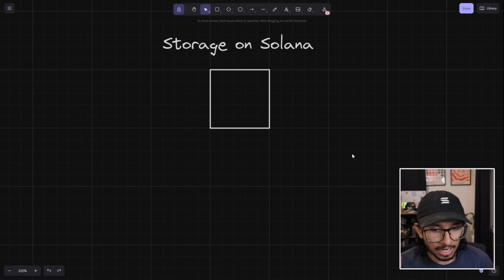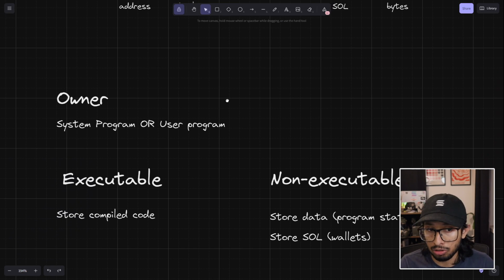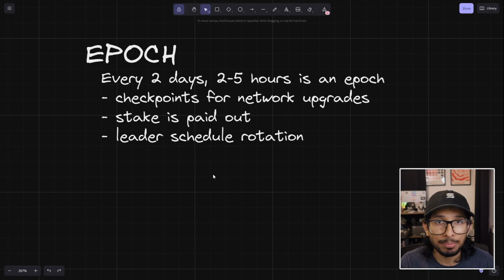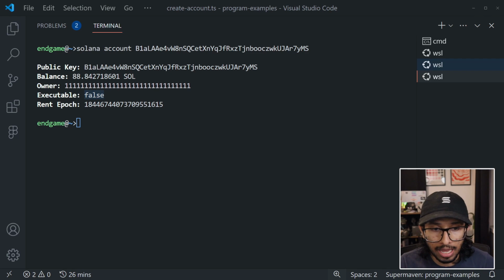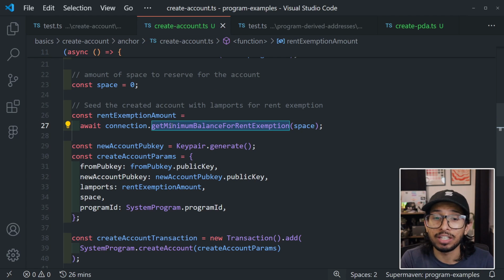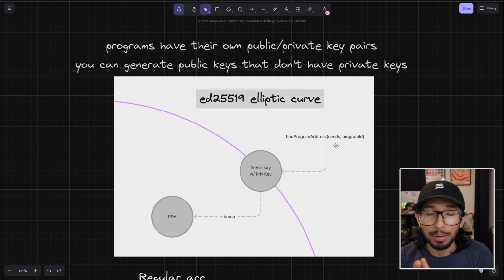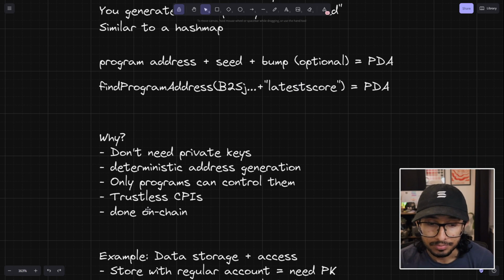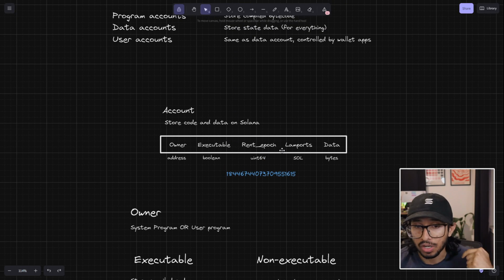A simple introduction to Solana accounts, rent, and PDAs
Topics covered:
- What is a Solana account?
- What are the types of Solana accounts?
- What is the lifecycle of a Solana account?
- What is a PDA?
- How do I make a PDA?

Timestamps:
0:00 - Intro
0:14 - What are accounts?
0:43 - Account types
2:04 - What's inside accounts?
8:58 - Reading from Solana accounts
10:35 - Lifecycle of an account
11:57 - How to make an account (code)
14:20 - What is a PDA?
18:40 - How to make a PDA (code)
19:48 - Cross Program Invocations